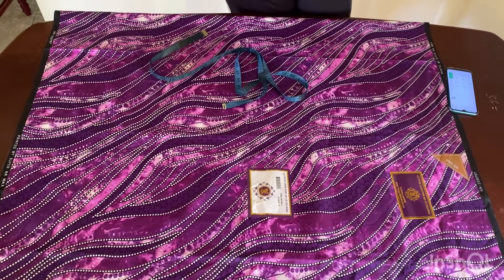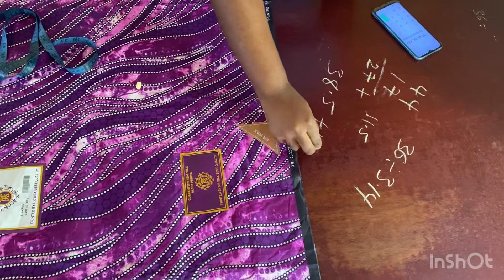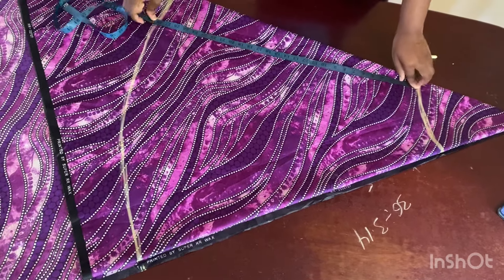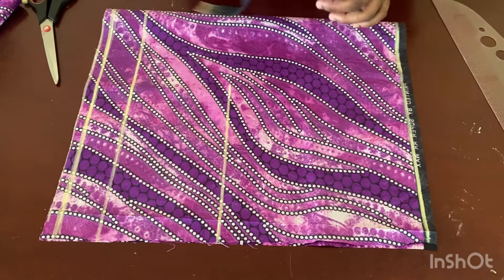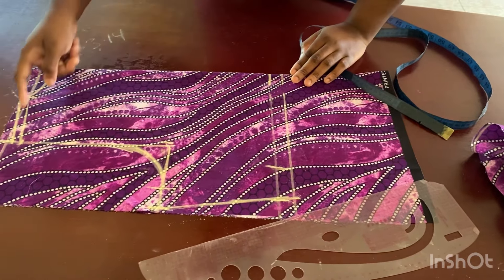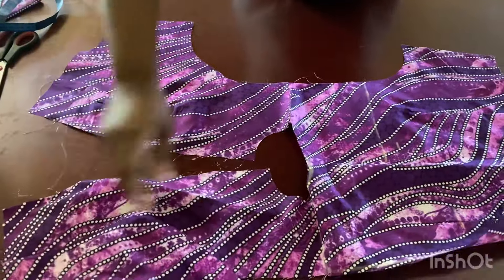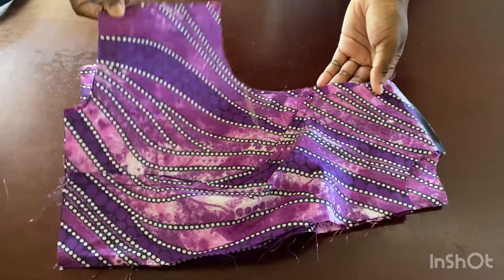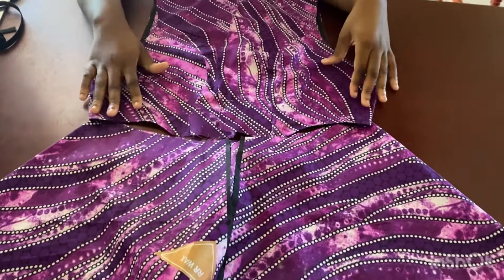Tutorial on button down flare dress with back and side cut out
This is a detailed tutorial on how to make a button-down circle/flare maxi dress with side and back cut-out